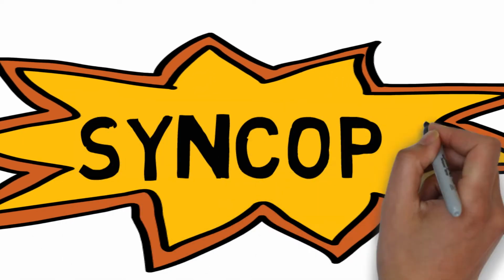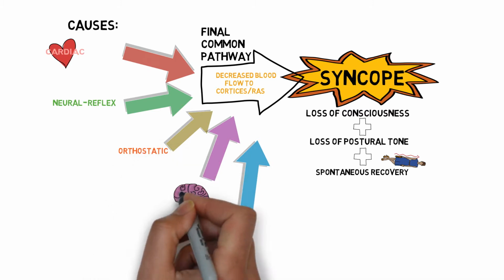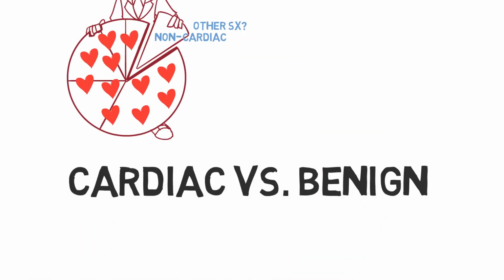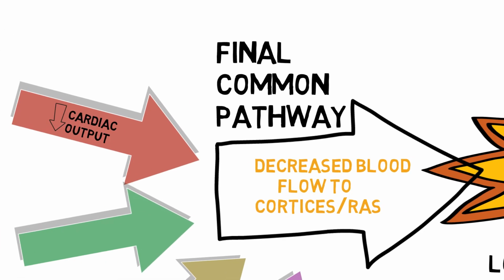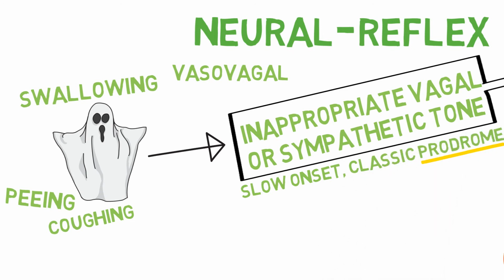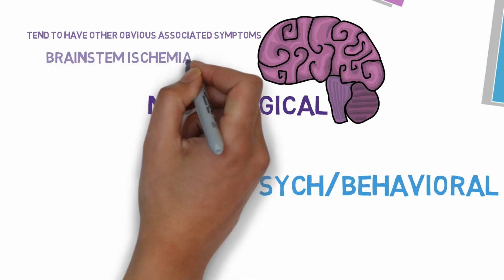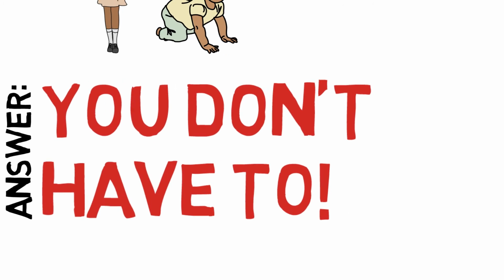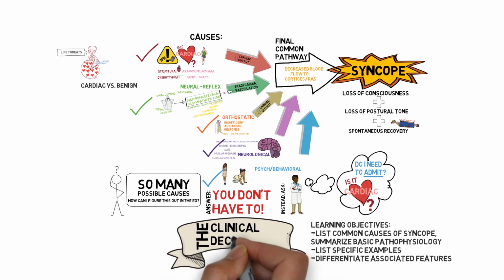2 Syncope - Causes and Pathophysiology v4.1